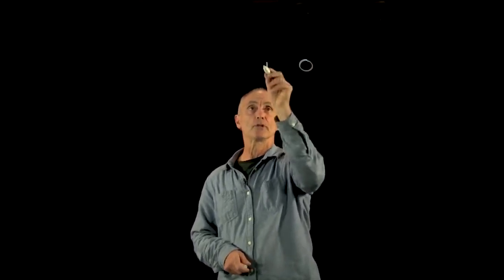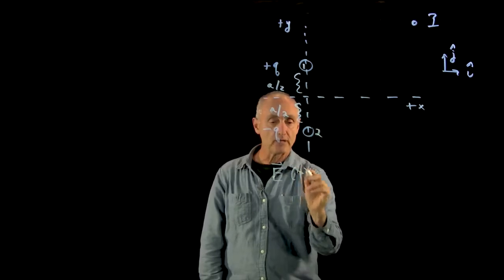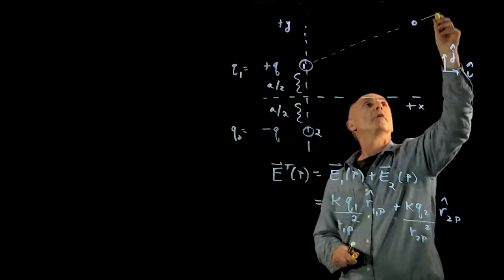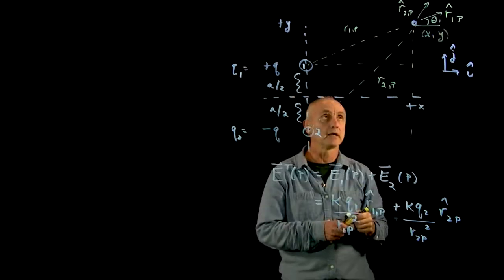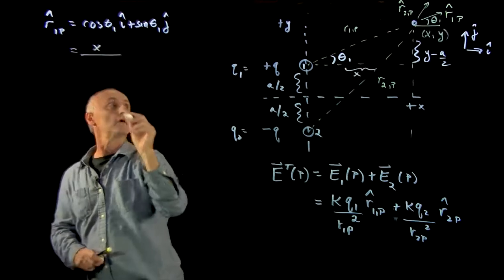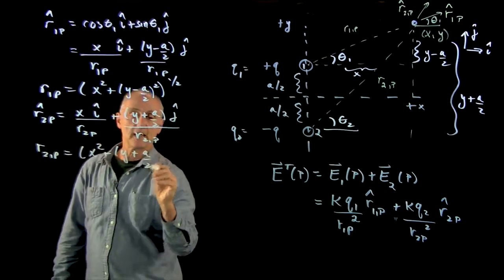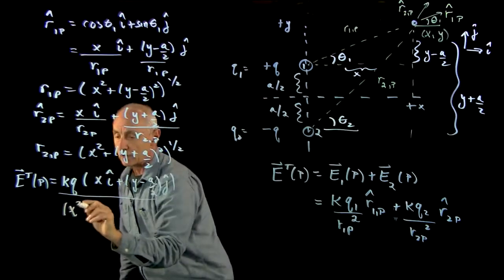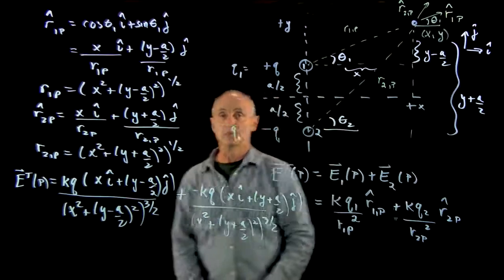Worked out examples- Electric field